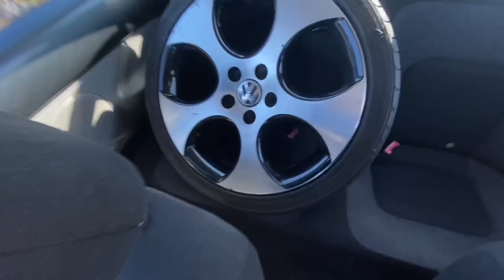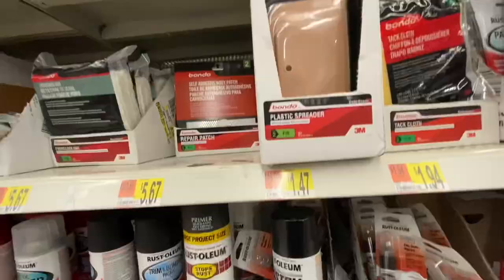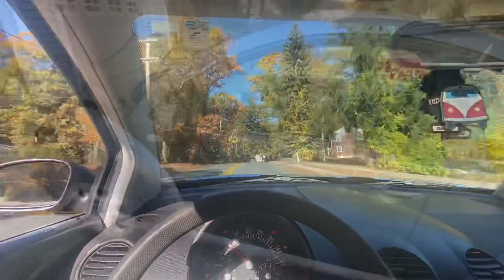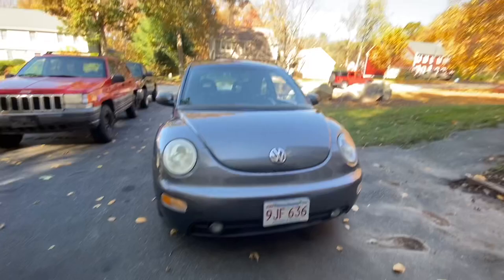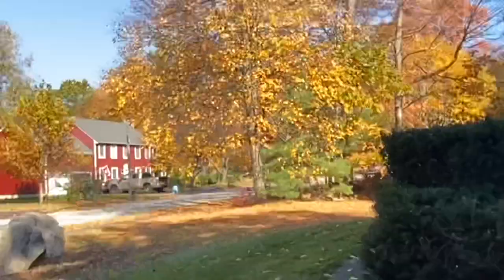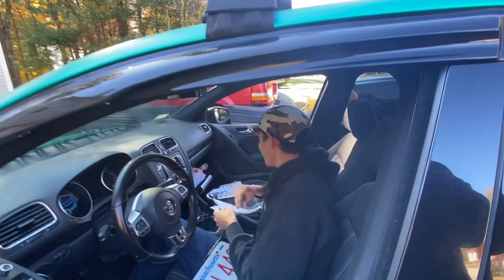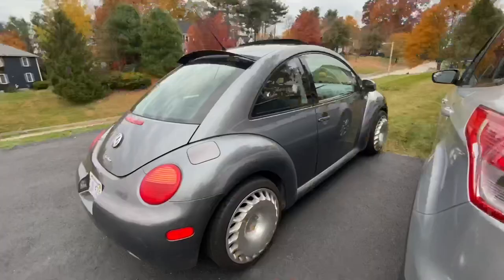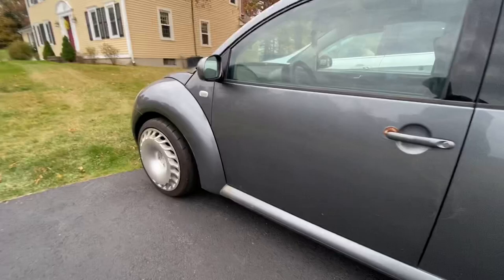I Have One Day to Make My VW Beetle Look Cool